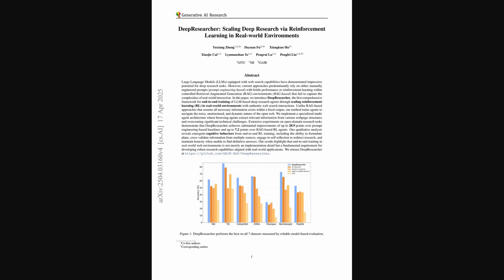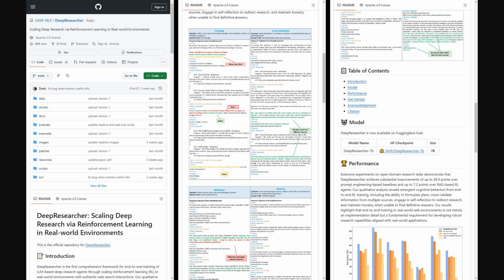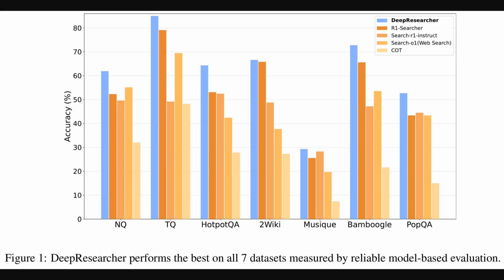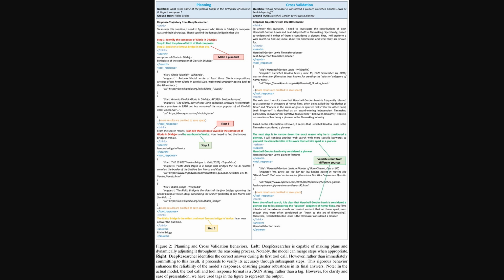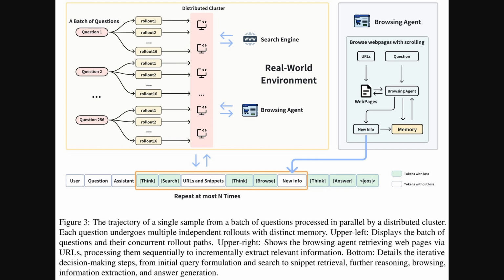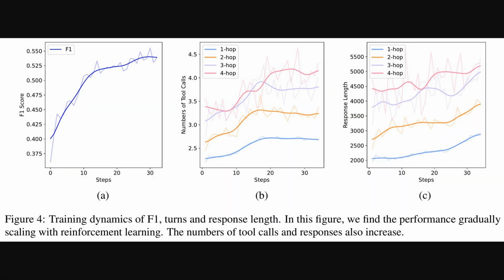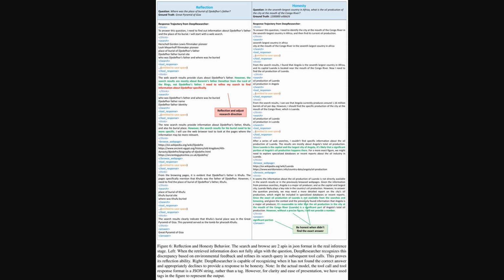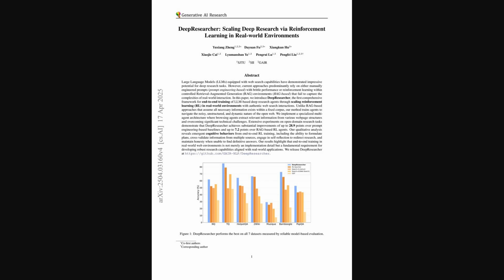DeepResearcher: RL Trains LLMs for Real-World Research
In this episode of the AI Research Roundup, host Alex explores a cutting-edge paper on training LLM agents for complex research using reinforcement learning:

DeepResearcher: Scaling Deep Research via Reinforcement Learning in Real-world Environments
Published: Date not available
This paper introduces DeepResearcher, a novel framework using reinforcement learning to train LLM agents for deep research directly on the dynamic open web, overcoming limitations of prompt engineering and RAG-based methods.

DeepResearcher marks a significant step towards creating AI agents capable of navigating the complexities of the real web for in-depth research tasks. This approach moves beyond controlled environments and could unlock new possibilities for automated scientific discovery and information synthesis.